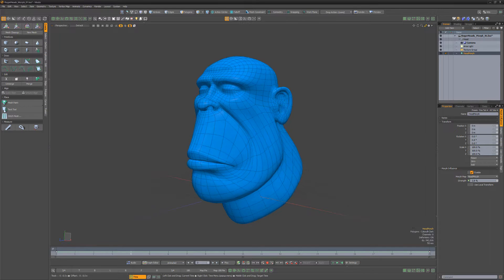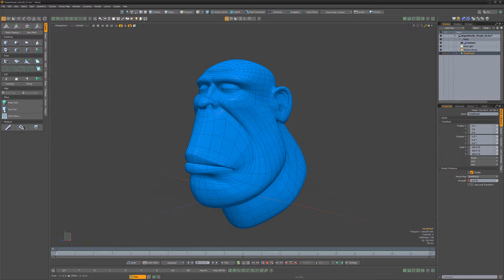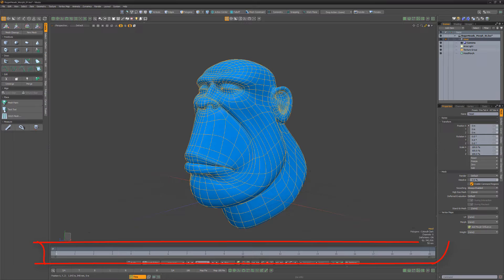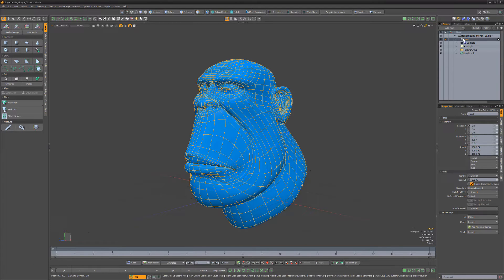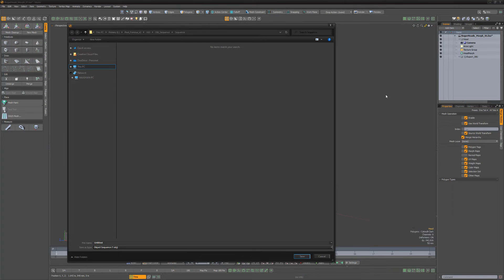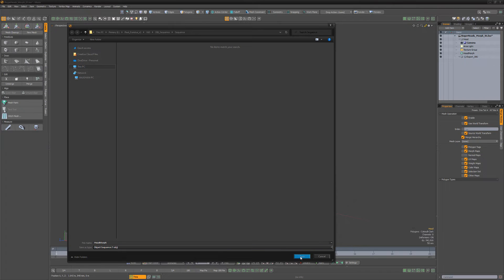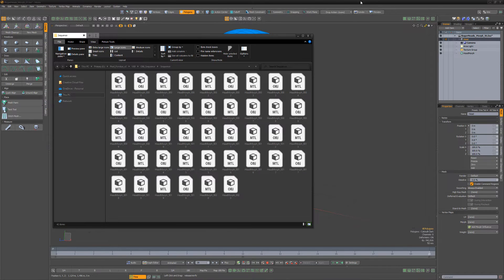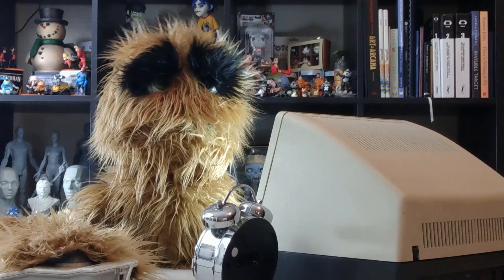MODO | Obj / FBX Sequence Exporter Kit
This video shares a quick introduction to the Obj / FBX Sequence Exporter Kit for Modo, which enables you to export a sequence as OBJ or FBX files.